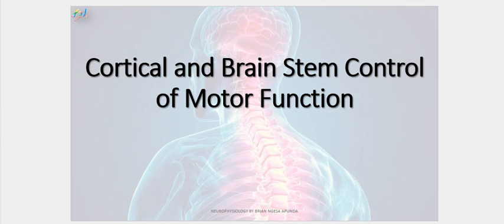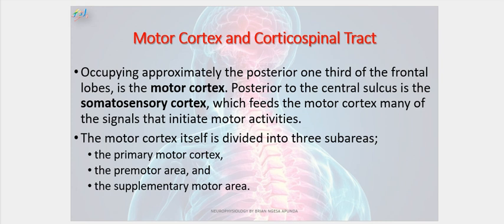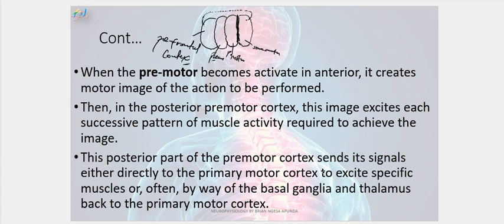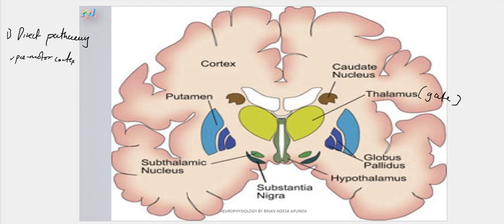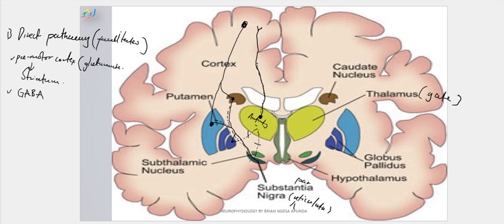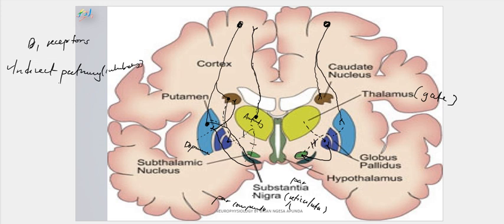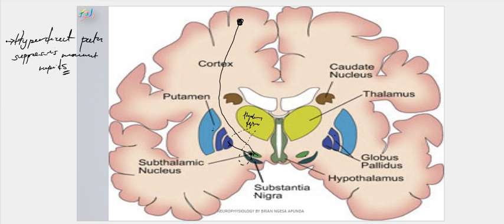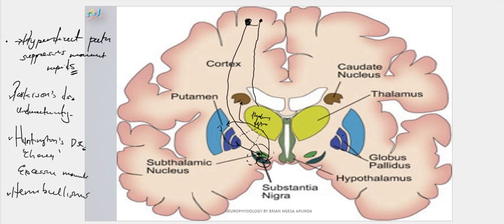BASAL NUCLEI MOTOR CONTROL | PHYSIOLOGY NERVOUS SYSTEM | CLINICAL MEDICINE | LECTURE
Perspective on basal ganglia motor control
for clinical medicine students